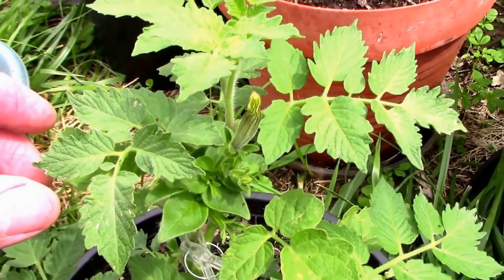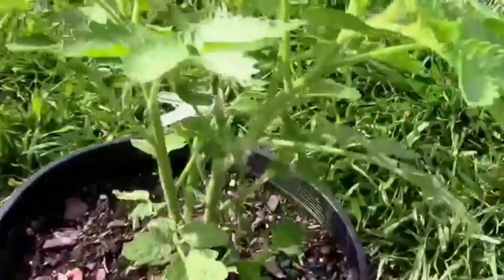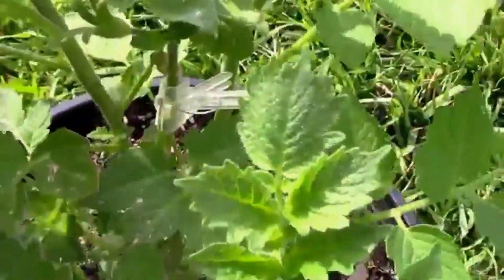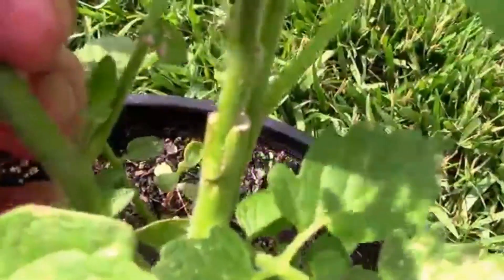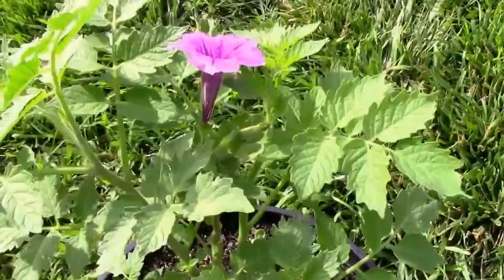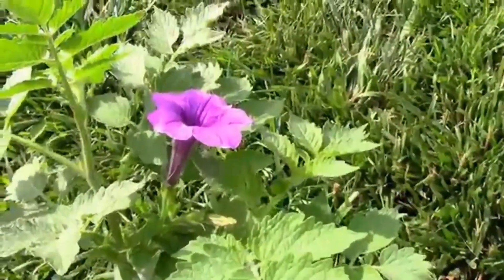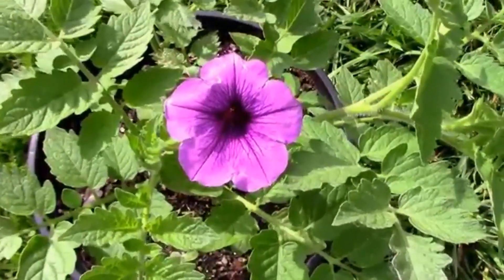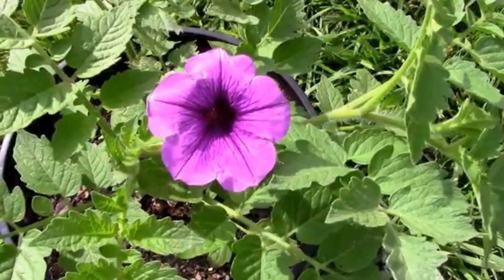Petunia Grafted and Growing On a Tomato Plant - The Inedible Tomatunia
Since Petunias and Tomatoes are both in the nightshade family, I just had to see if it was possible to graft a Petunia onto a Tomato. Sure enough, it's possible, and here is the proof.

I am a participant in the Amazon Services LLC Associates Program.